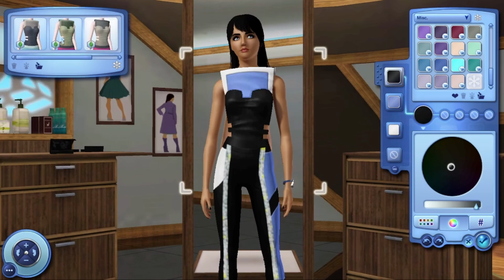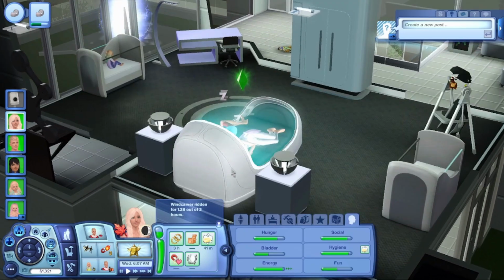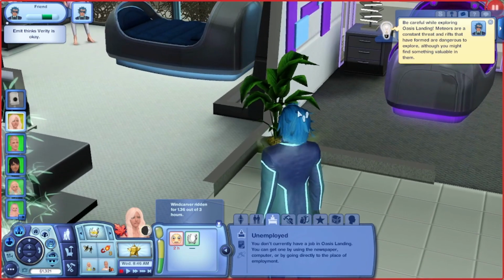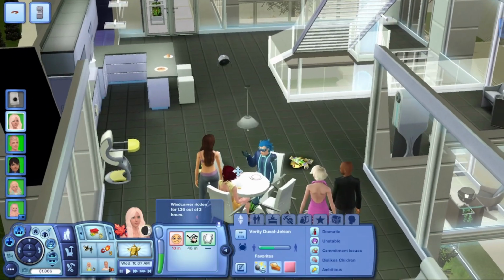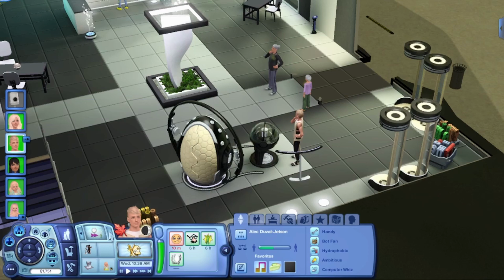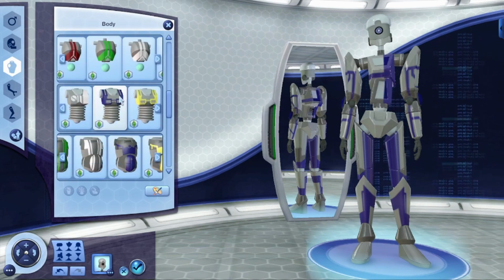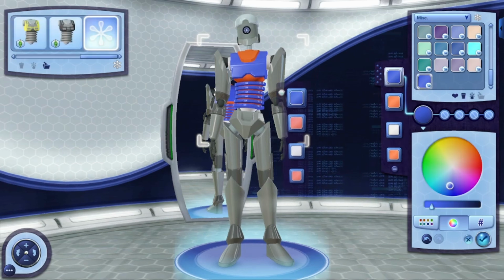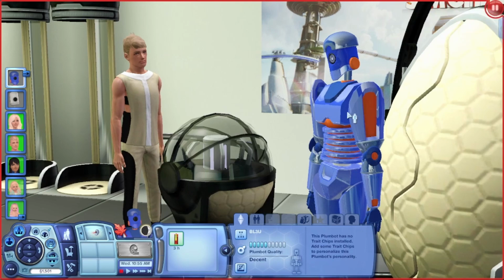The Sims 3: Into the Future - (Part 17) - New Plumbot!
What Happened In This Video: Sapphire gets a new outfit, Verity learns more about the dystopia, & Alec creates a new Plumbot.

~About The Sims~

Sapphire: Sapphire Westfall should be thriving in Lunar Lakes. She's smart and technologically minded, but her hesitance to take risks has hindered her life. But when a time traveler made his appearance she decided to take destiny into her own hands. So she leapt. Will Sapphire leave her inhibitions in the past or will she continue living her life in safety?

Alec: Alec Jetson has never lacked ambition. The advances in society and technology of Lunar Lakes worked in his favor, but he always had bigger dreams. So when a time traveler arrived he jumped at the opportunity to visit the future with Sapphire and Verity. Will Alec's ambitions be his greatest strength or his biggest downfall?

Verity: Verity Duval's a slightly unstable girl born in the wrong era. She nostalgically yearns for Taylor Swift, Uggs, and pumpkin spice latte's which she's never experienced first hand being born on the planet of Lunar Lakes. However the only thing stronger than her yearnings for the past is her desire for remembrance. So what was she to do when a time traveler showed up on her front lawn than to go with her boyfriend and his best friend to the future Will Verity's instability and nostalgia for a past she hasn't experienced hinder her plans for the future?

Origin ID: ForeverAGame
Sims 3 MyPage: ForeverAGame
Steam ID: ForeverAGame